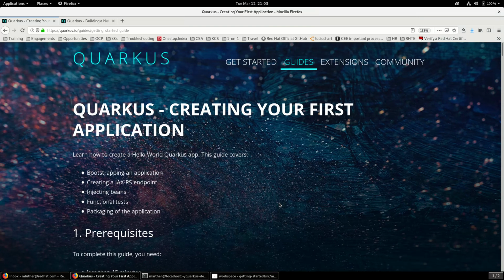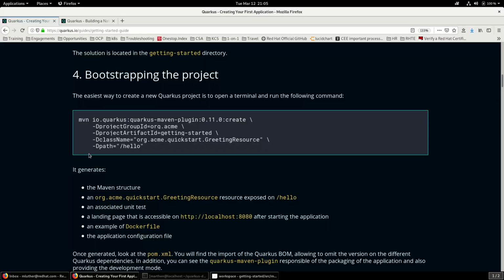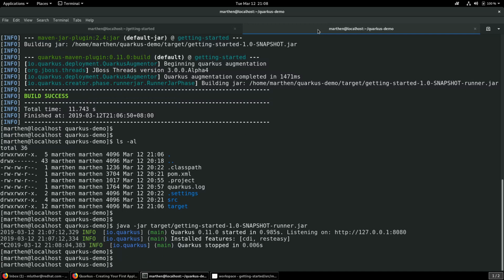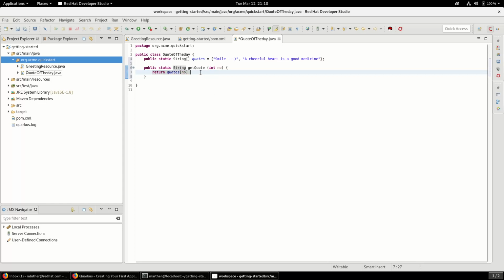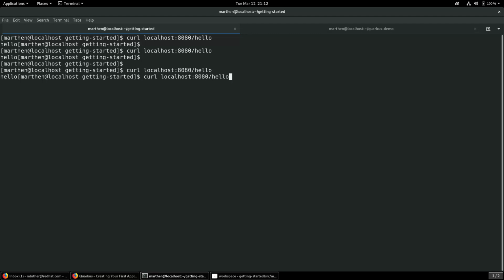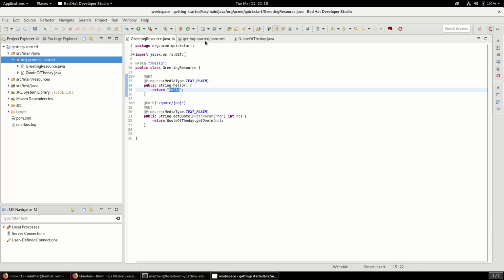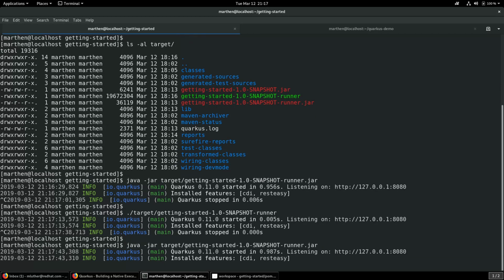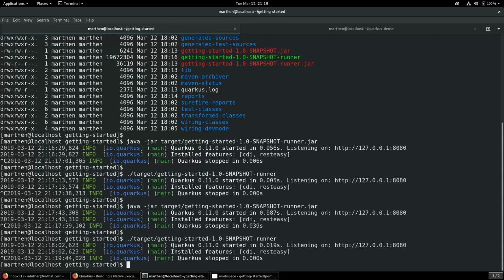Basic Quarkus demo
Quarkus is a Kube-native Java framework. It has very small footprint, extremely fast startup time and highly optimized for Kubernetes. See quarkus.io for more detail.